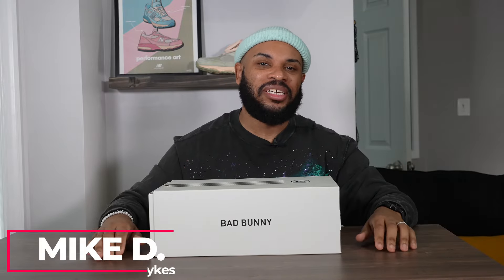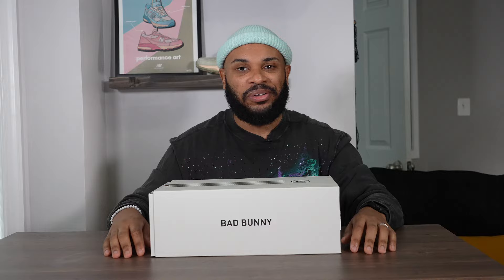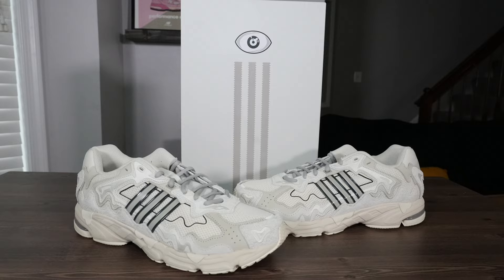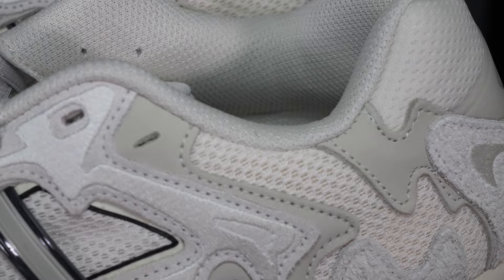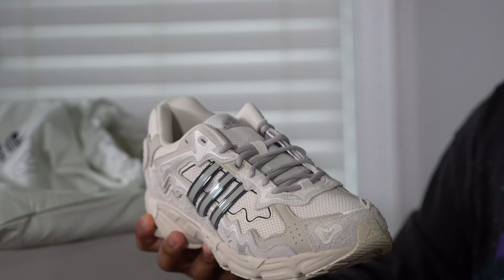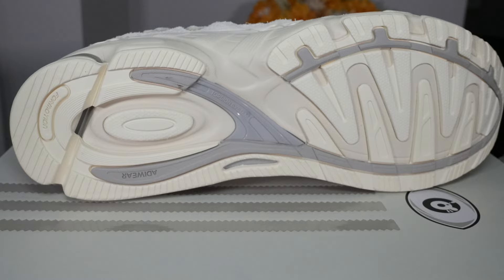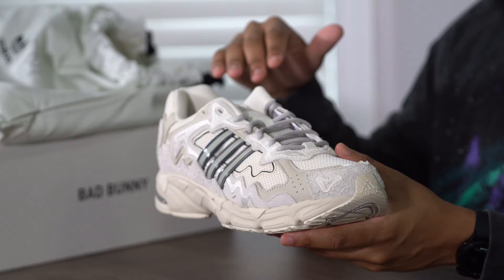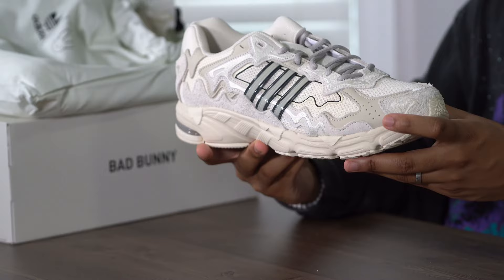These might be Adidas best Bad Bunny sneakers yet! | Special Delivery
Adidas' moves with Bad Bunny haven't quite lived up to the hype, but these Response CL sneakers from the brand are pretty dope! See what the Special Delivery crew thinks about them on the latest episode of SD!

00:39 | The Intro